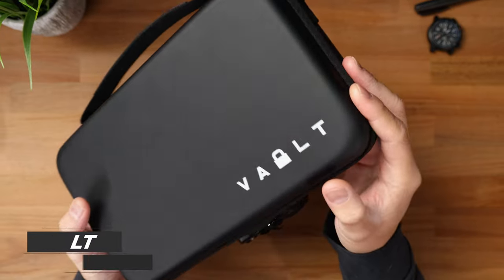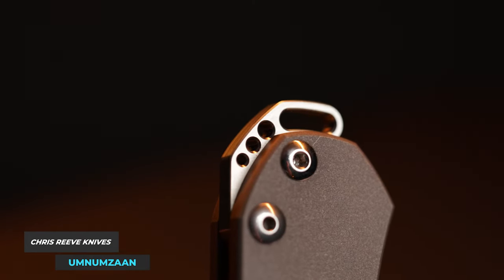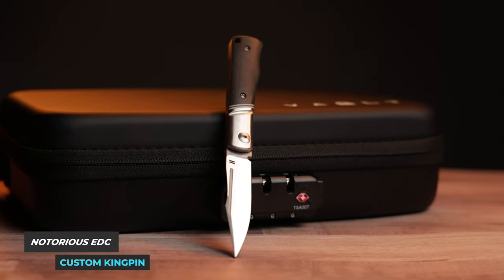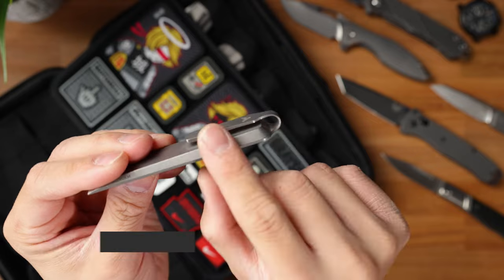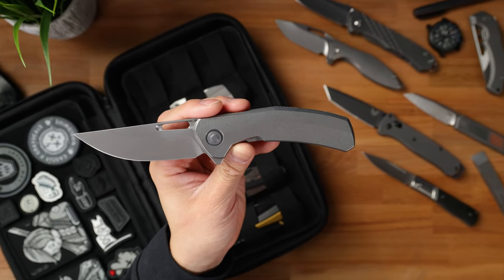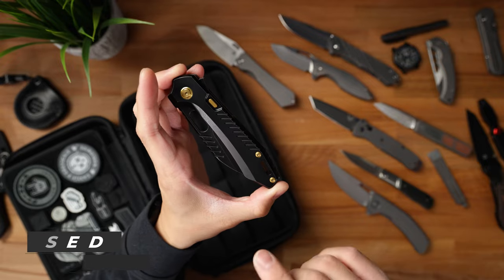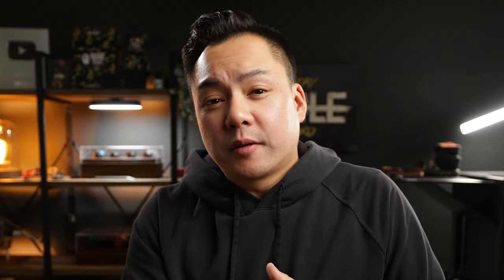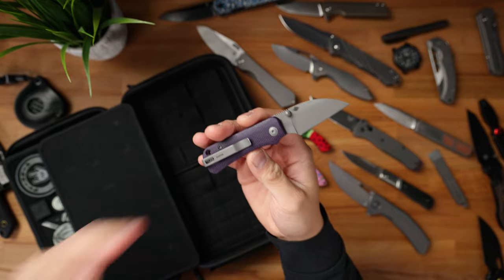Everything I got at Blade Show West 2023 | GEAR HAUL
One of the craziest Blade Show gear hauls yet! Lets talk about knives and other edc gear! Blade Show West was one for the books.